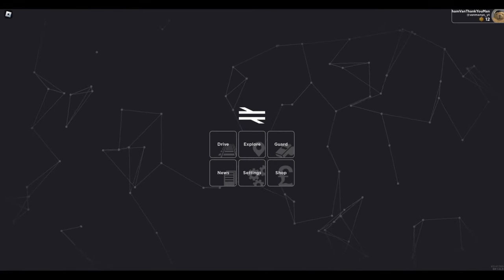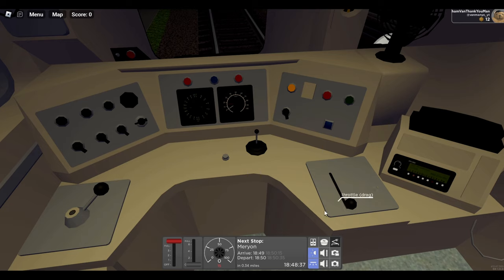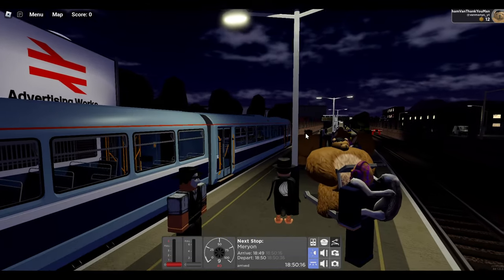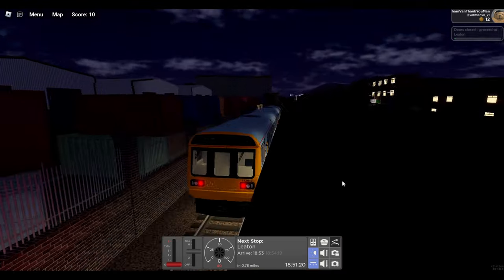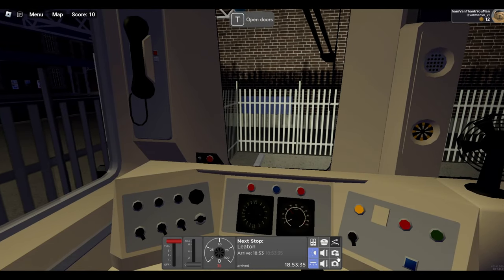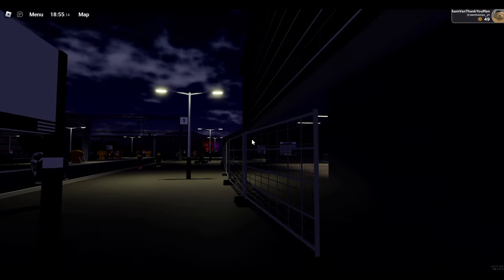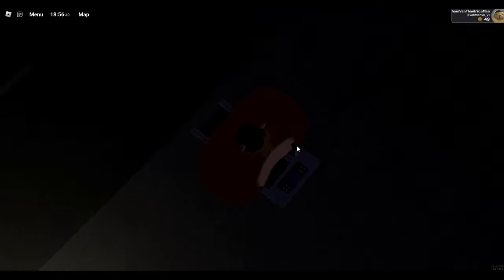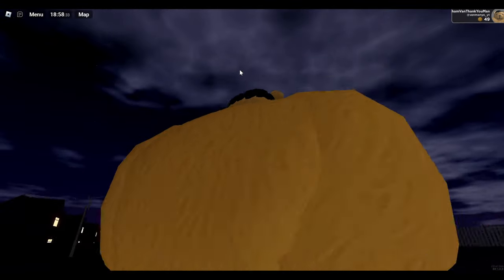British Rail | Roblox's **Newest** Train Simulator (REVIEW & FIRST IMPRESSIONS!)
Today I take a look at the newest train game on Roblox - British Rail (By Fourth Rail)

Ⓒ Vanmanyo 2023 (Happy new year)